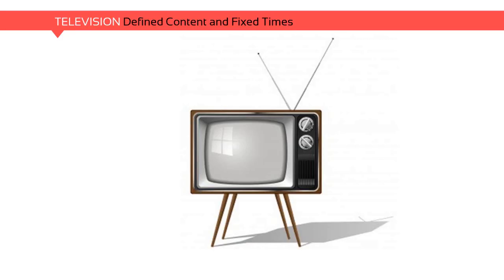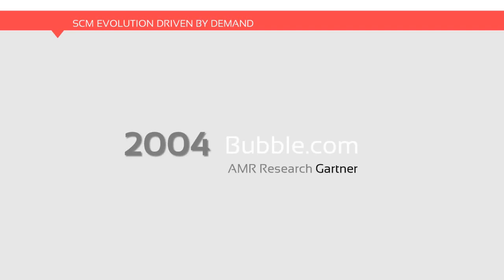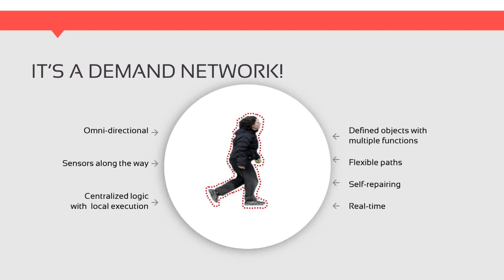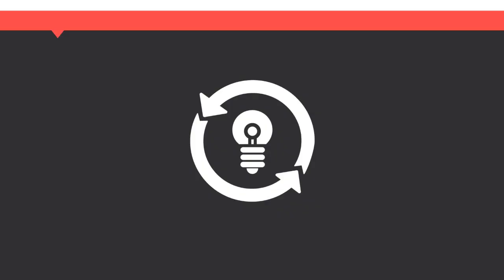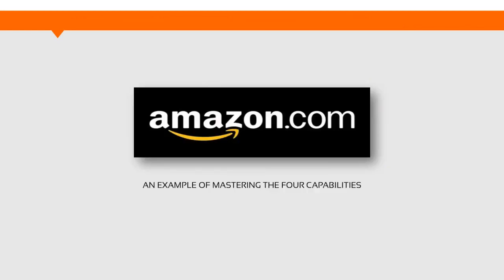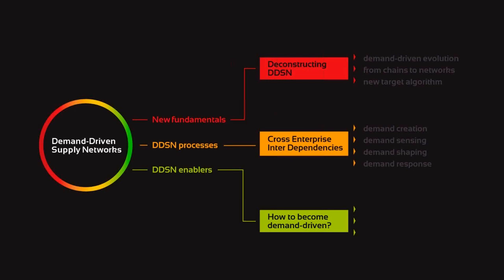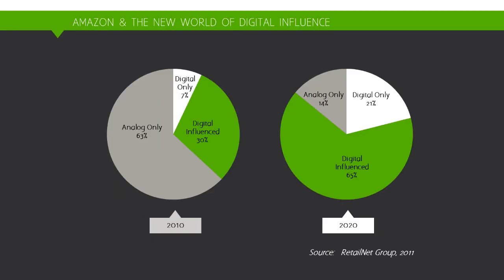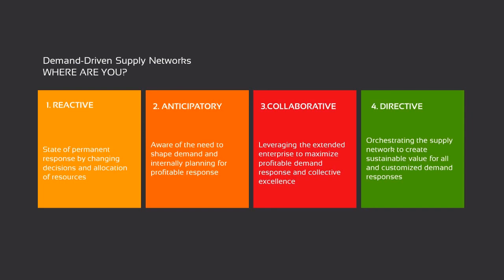Demand-Driven Supply Chain Strategy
A free webinar offered by the Georgia Tech Supply Chain & Logistics Institute (GTSCL). The webinar discussed designing a supply chain strategy and how this strategy should align with your corporate strategy. The webinar provides a brief summary of the topics and concepts covered during the 3 1/2 day course taught through Georgia Tech's Professional Education program.

Presented by Dr. Maria Rey-Marston, the instructor for the course, Senior Advisor with MRM + Partners and a seasoned consultant who has developed and delivered several GTSCL custom programs for clients in the US, Latin America, Spain, Portugal and other international locations.

Learn more about the Demand-Driven Supply Chain Strategy course and our Supply Chain Management Series